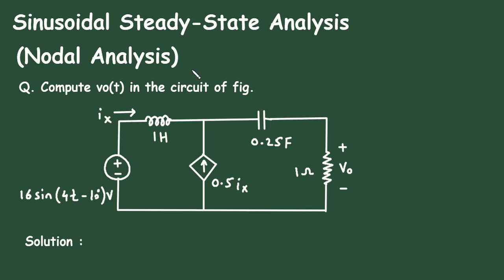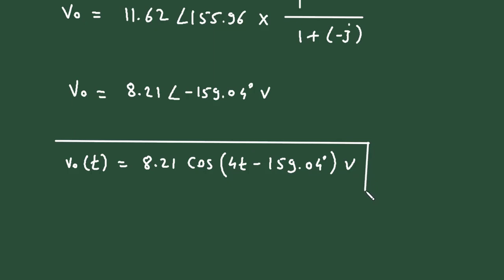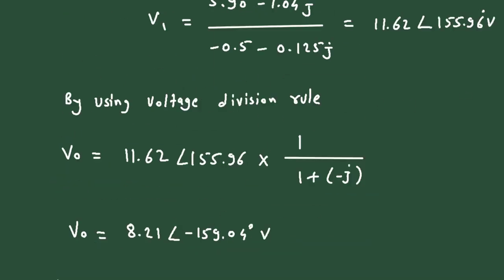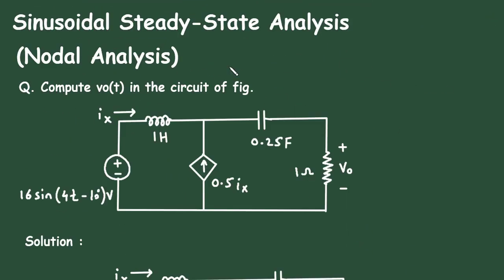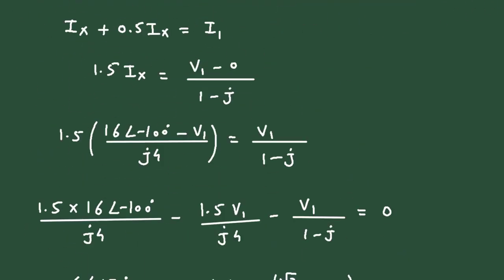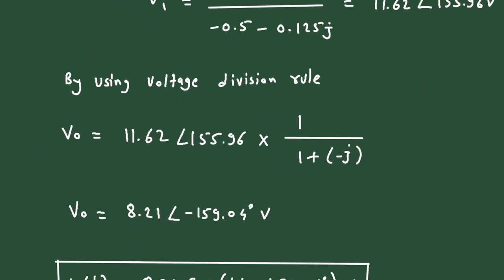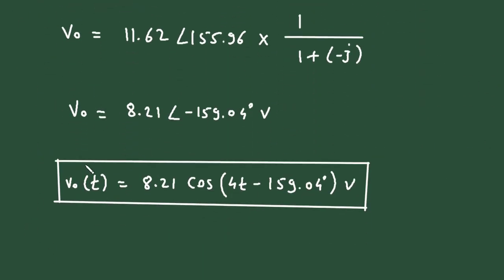nodal analysis with capacitors and inductors | Sinusoidal Steady State Analysis Nodal Analysis